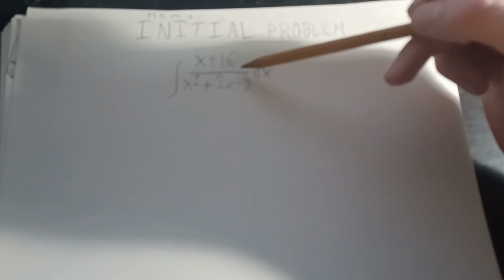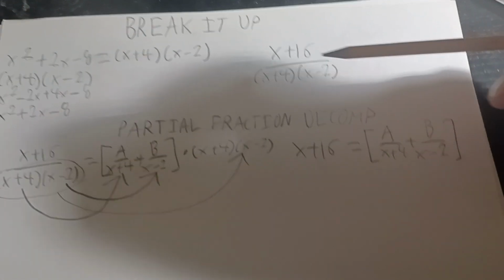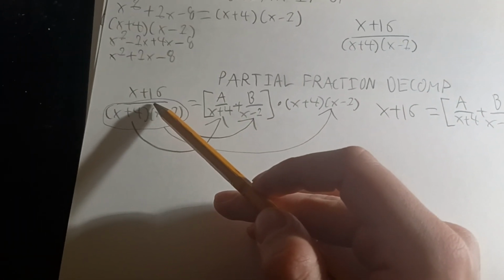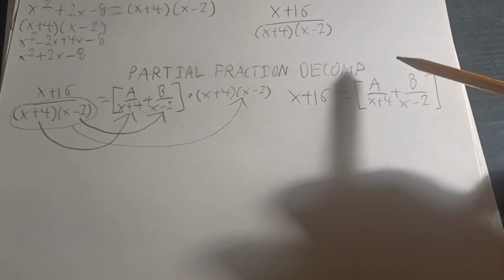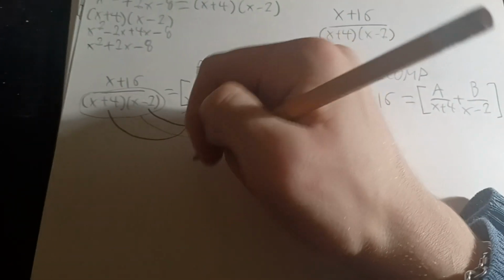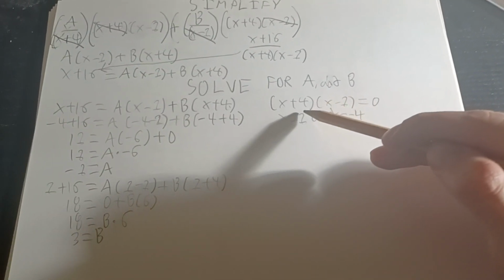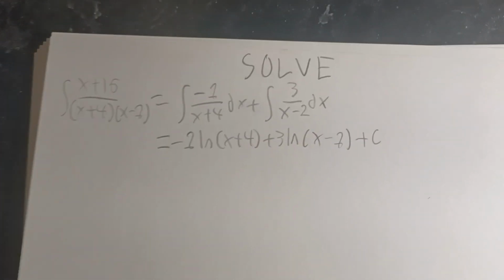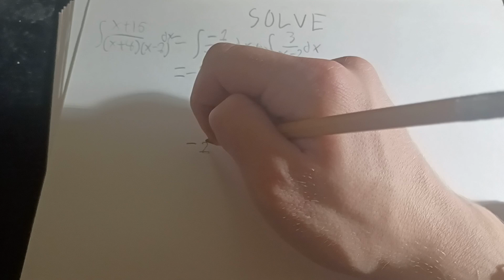Advanced Techniques of Integration - Mark Mitchell